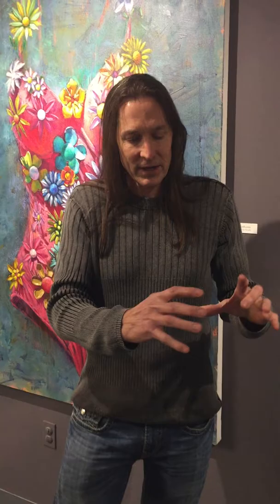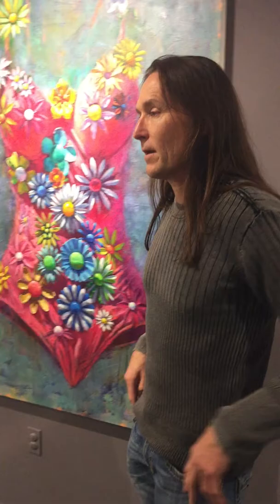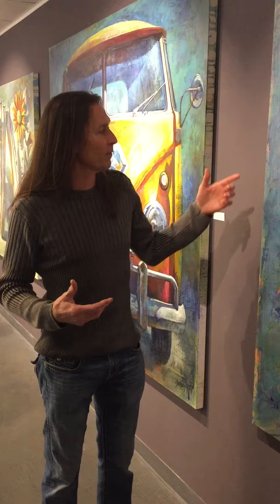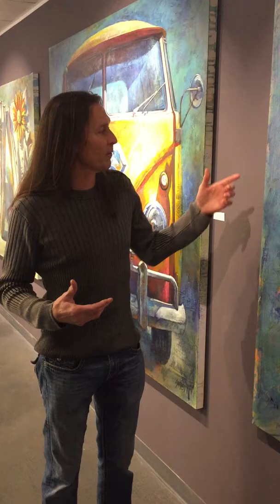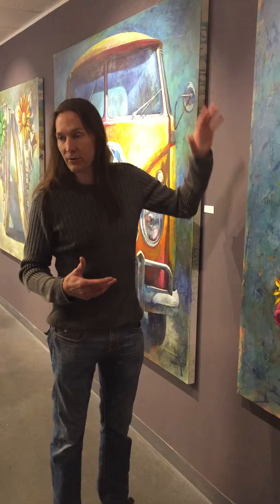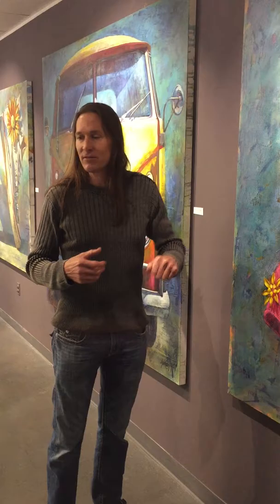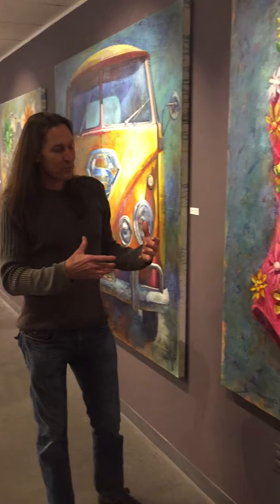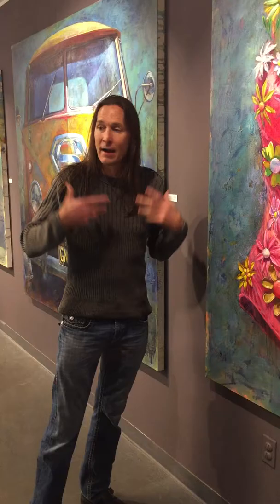Gordon Smedt 5